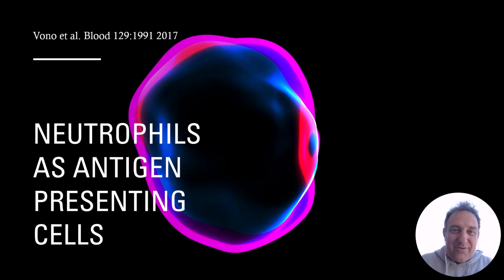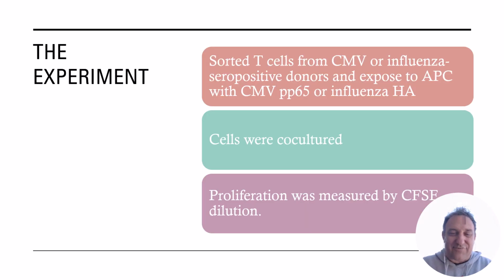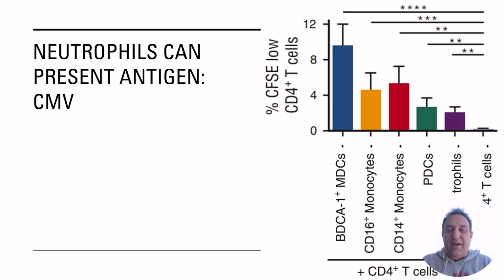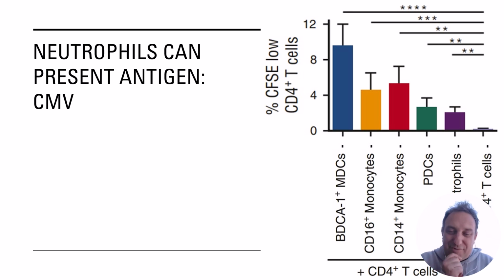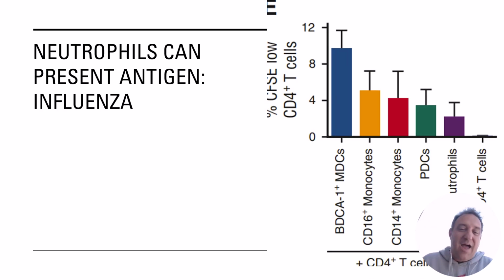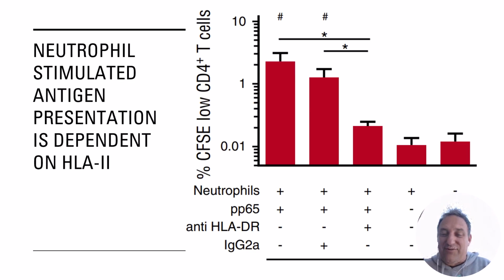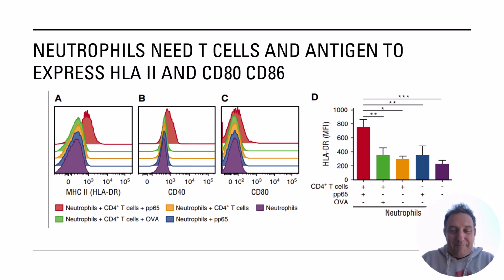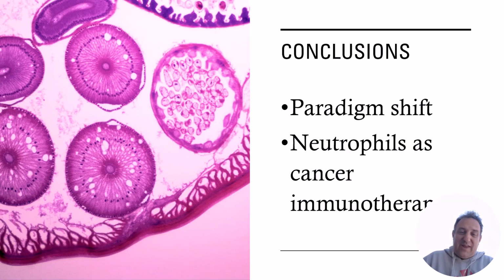The Rizzler Describes Neutrophils as Antigen Presenting Cells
Dr. Thomas Ichim (The Rizzler) Describing a paradigm shift in immunology.

The new face of immunology ?